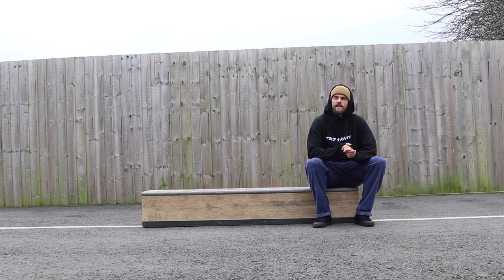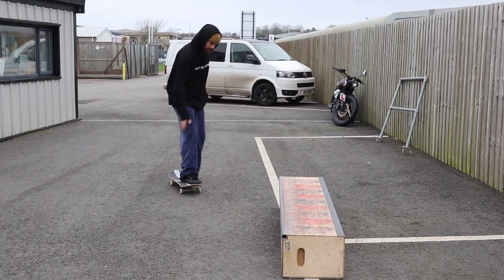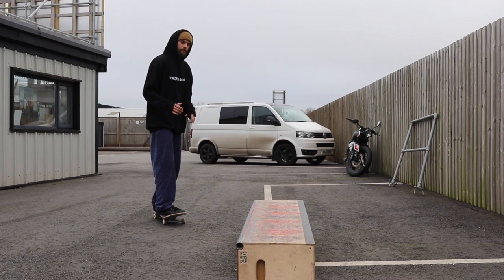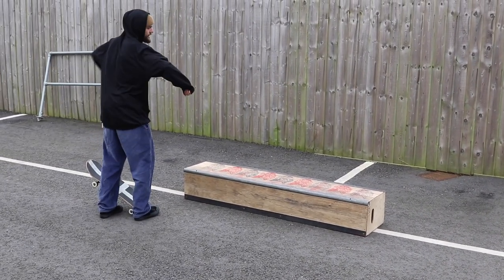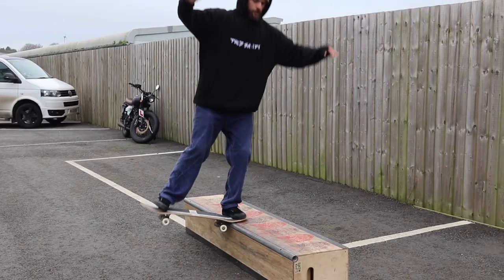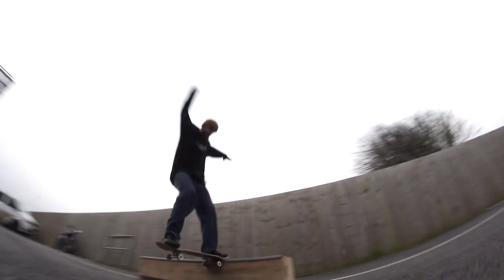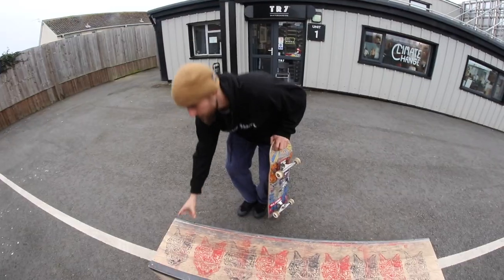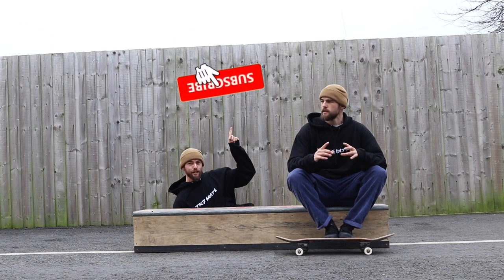How To Halfcab Noseslide - Trick Tips - TR7 SKATE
Going back to the ledge tricks, Chaz talks us through doing a halfcab noseslide!

To check out our skateboards and other items such as clothing, protective gear and hardware, head over to: TR7 SKATE SHOP